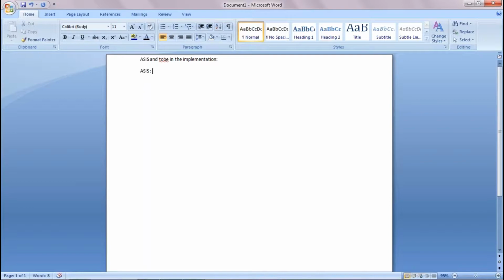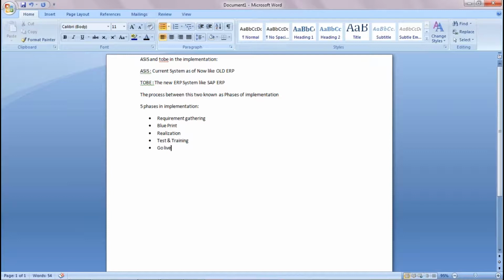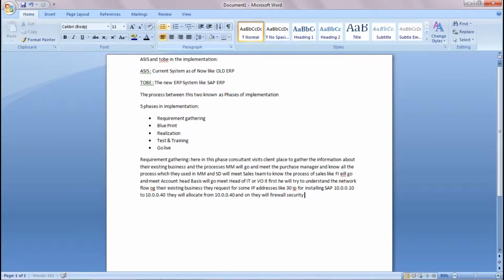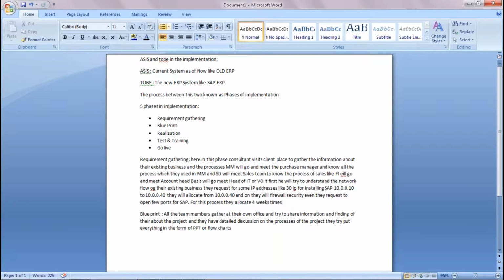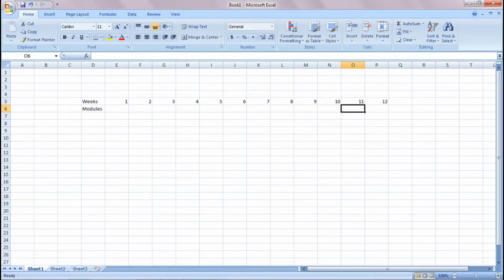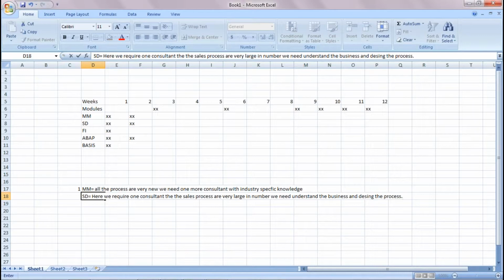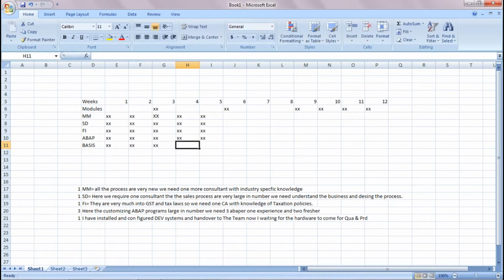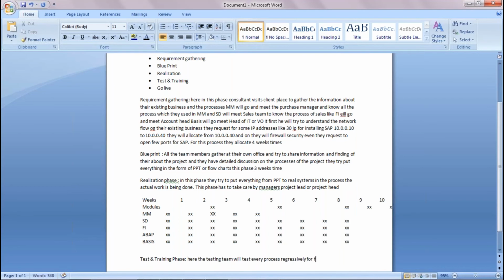Phases in the implementation of SAP Project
ASAP Methodology is an amazing Software Development Life Cycles (SDLC) used for SAP Implementation projects.
The ASAP methodology offers the proper framework to implement SAP roadmap. SAP Implementation comprises of different phases including different stages of the software development lifestyle (SDLC) for SAP implementation. Each phase in this project is called as a milestone.

Know more about the phases in implementation of SAP projects and their working in detail in this video.